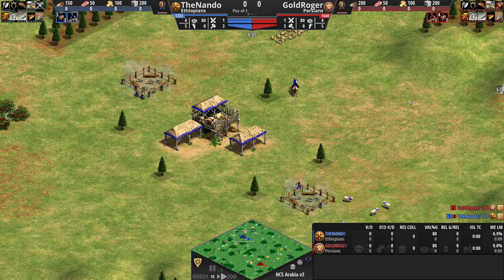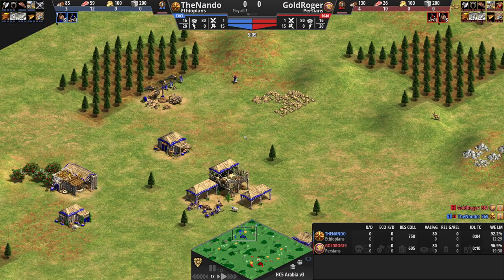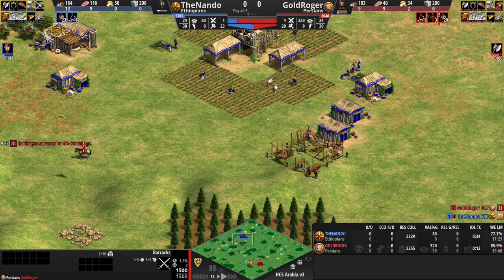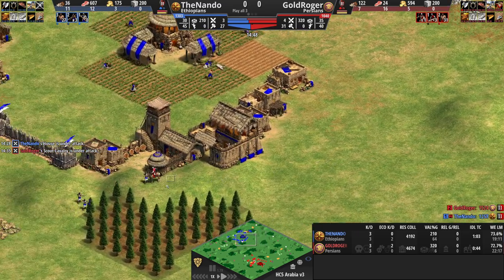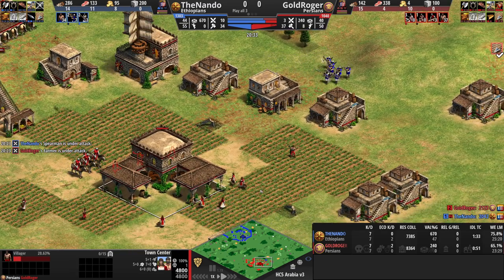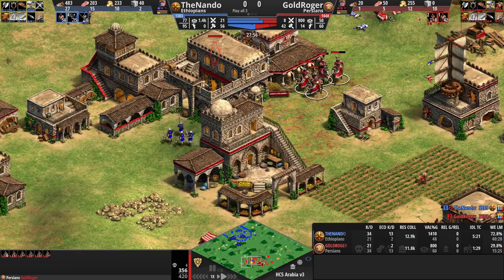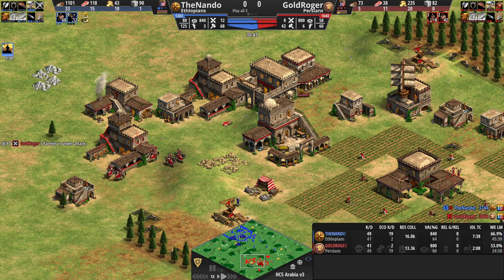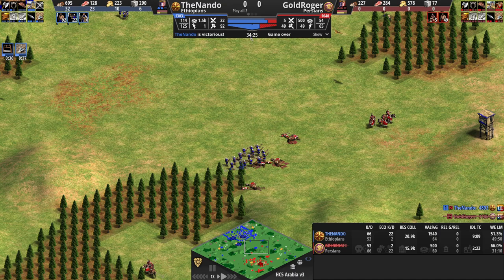【AOE2 Cast】 TheNando Vs. GoldRoger Play All 3 Match: Game#1 Arabia (~1200 ELO)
I'm TheNando, I've participated in a play all 3 match against GoldRoger using the settings from the Hidden Community Cup. We've met in the HCC King Stephen Bracket, and decided to play this match just for fun. We've used the same map and civ draft as the HCC Bo3 Matches:

Today, I'm casting the first game on Arabia. The casting for the next games will be released later this week!

Some classics are timeless... this is especially true when the gaming companies keep supporting them! AOE2 is a perfect example of an RTS (my favourite gaming genre) done right. Join me, as I struggle to raise my ELO and get better at the game.